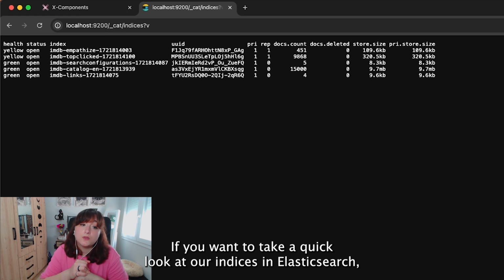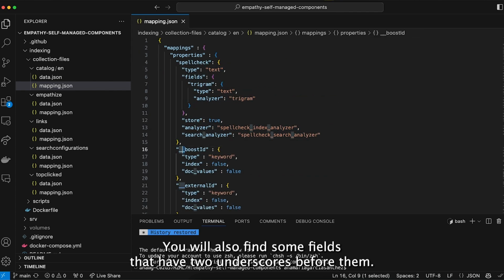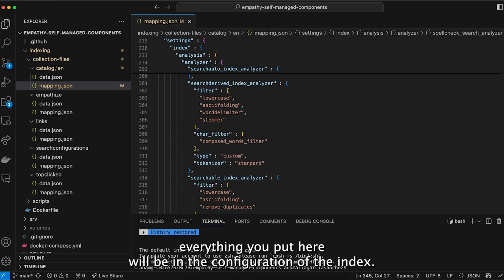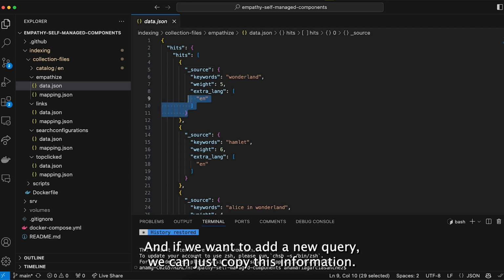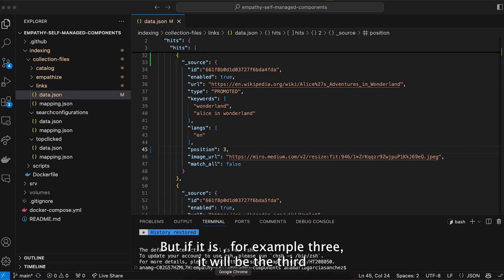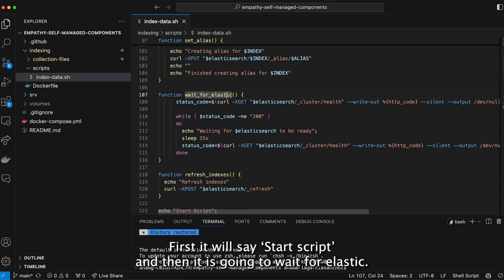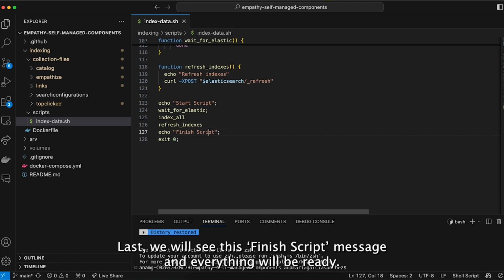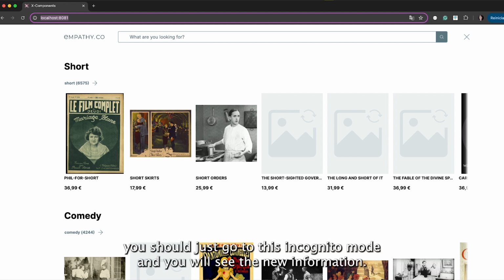How to Customize SmC Catalogs Tutorial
📚 Personalize Your Catalogs: Structure, Parameters, and Customization

Welcome back to our tutorial series! In this installment, we will guide you through the process of personalizing catalogs in your SmC. By understanding the structure and parameters of catalogs, you can tailor them to better meet your needs and enhance user experience.

🧠What You Will Learn:

* Catalog Structure Overview: Get a clear understanding of how the catalogs are organized, including their common structure and explanation of the indexing process.

* Key Parameters Explained: Learn about the essential parameters that define each element in your catalog.

* Steps to Personalize Your Catalog: Follow our step-by-step guide to modify your catalogs effectively.

 🚀 Get ready to transform your search experience with Empathy's Self-Managed Components!